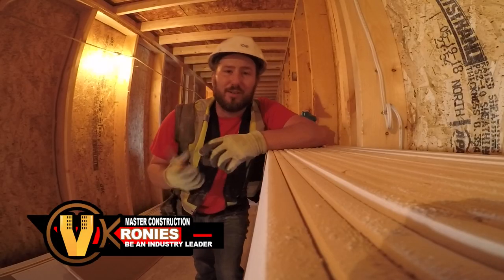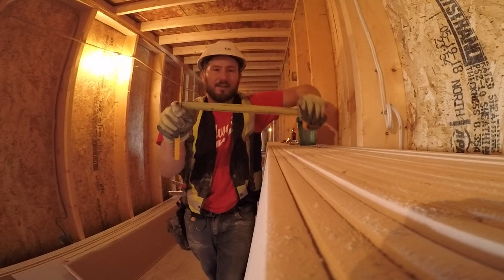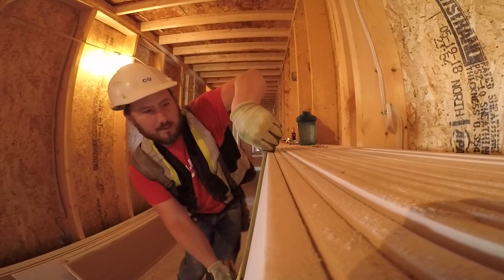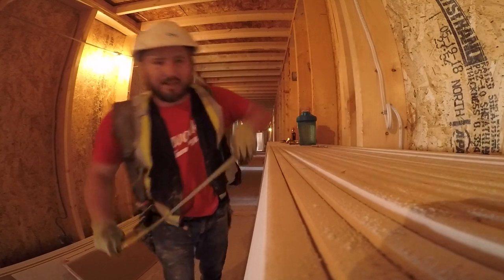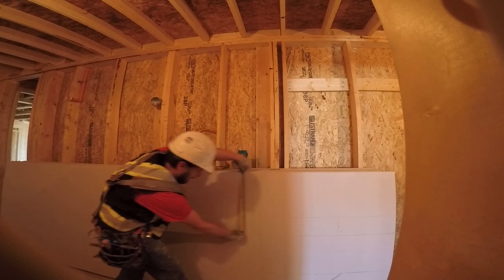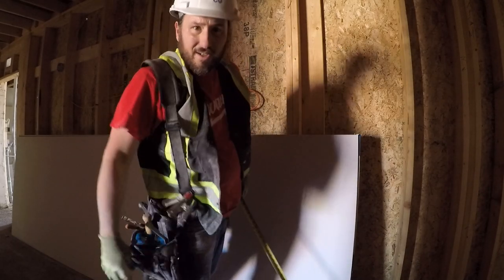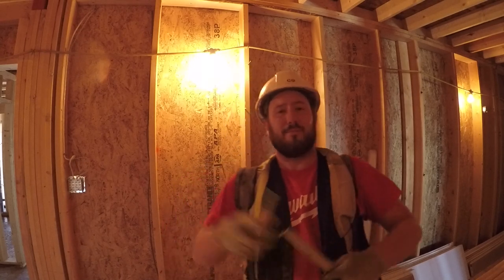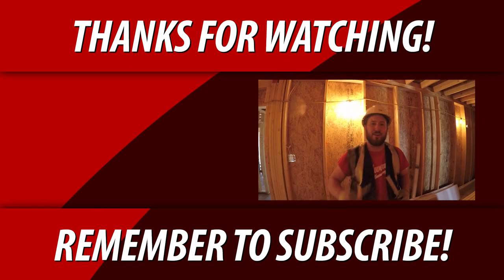How To Cut Drywall With A Tape Measure In 3 Easy Steps!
Want to be a Drywall Pro? Learn how to cut drywall with a tape measure? This video will show you how in 3 easy steps!

🚧 Wanna See More?

💥Schedule

Chris Konkle.